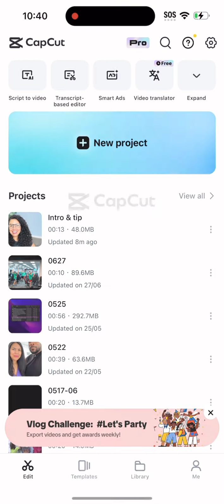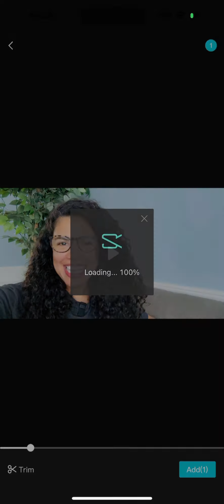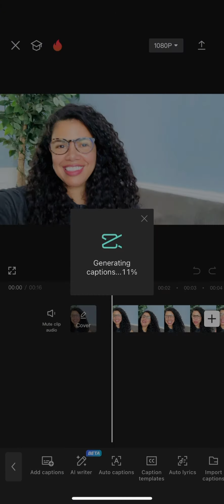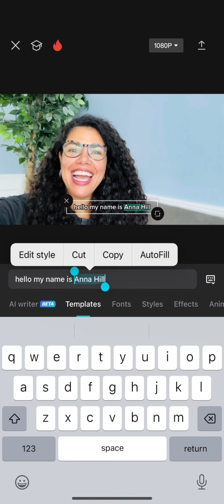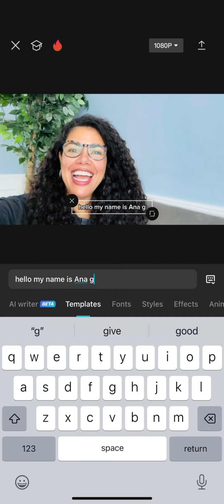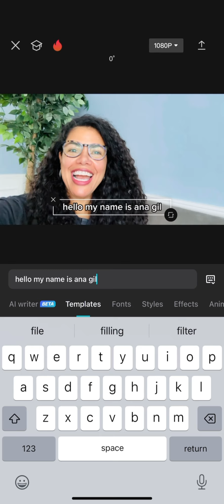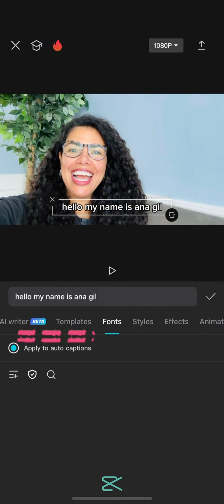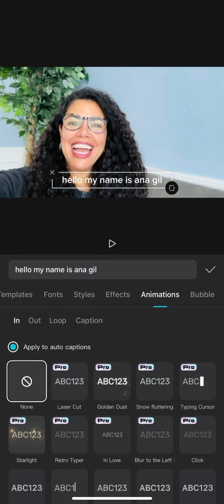Adding caption to your videos: The Simple way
In this video, we'll guide you through a simple, step-by-step process for adding captions effortlessly using CapCut free feature.

To learn more about our video editing course using CapCut, please